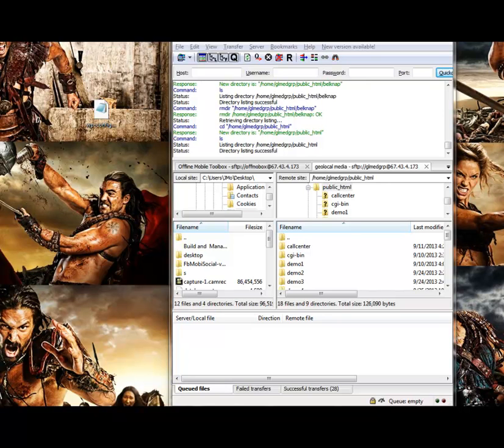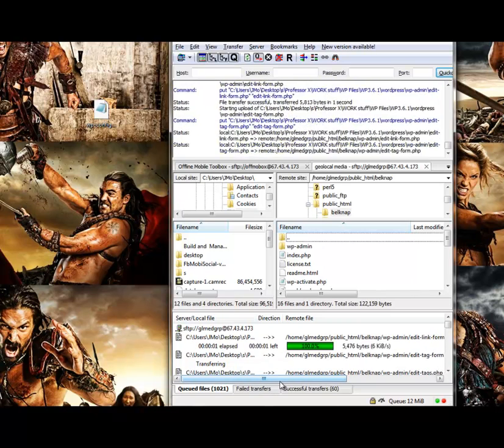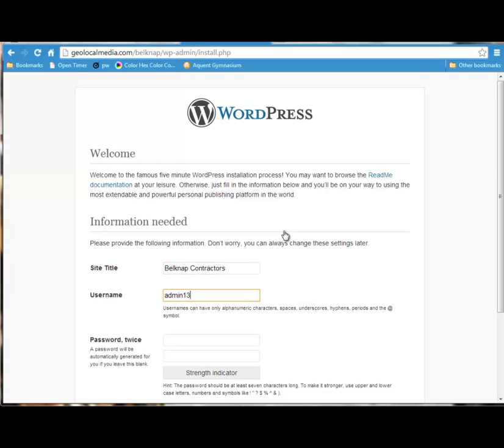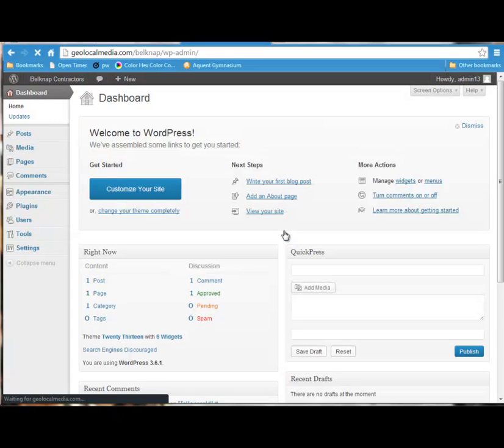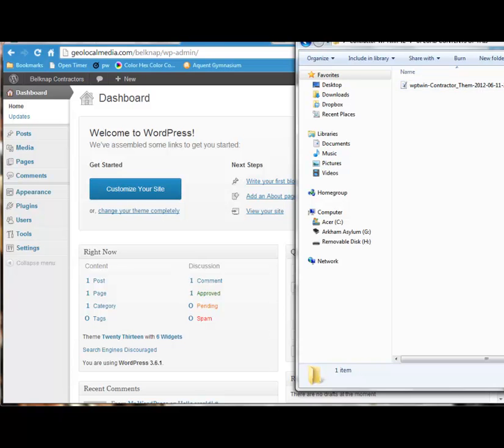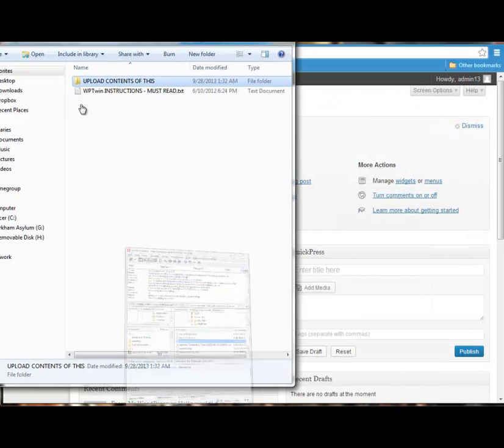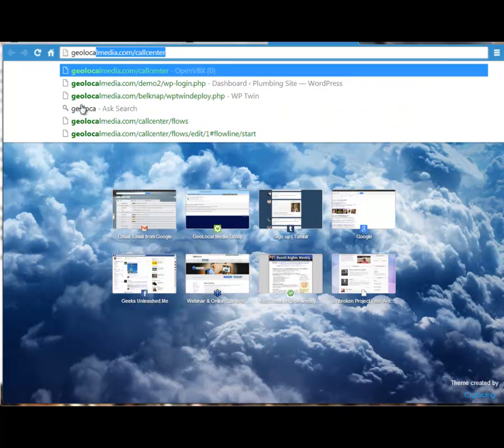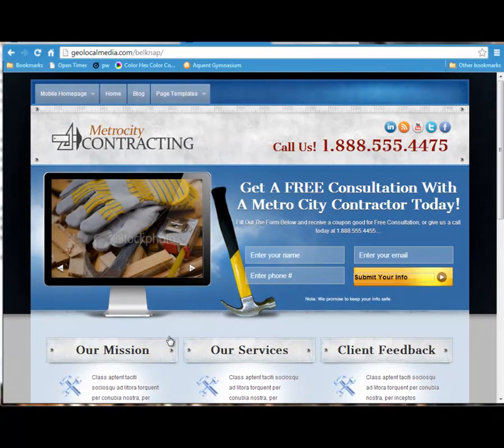Uploading WP and Deploying WP Twin